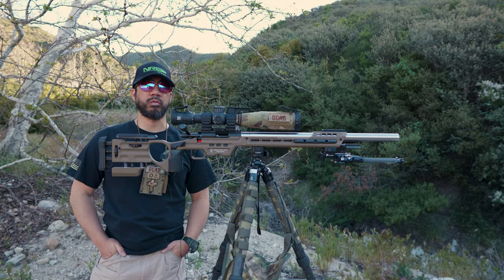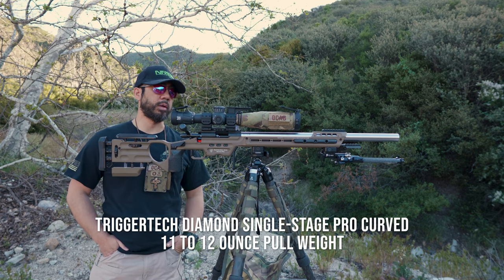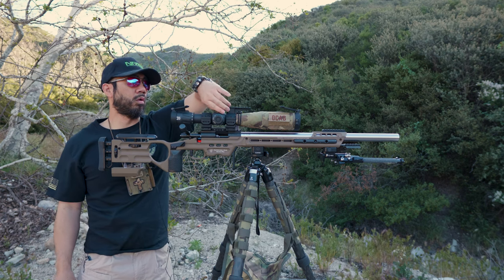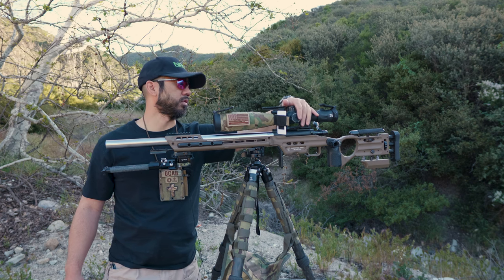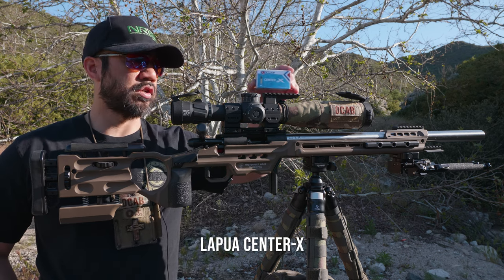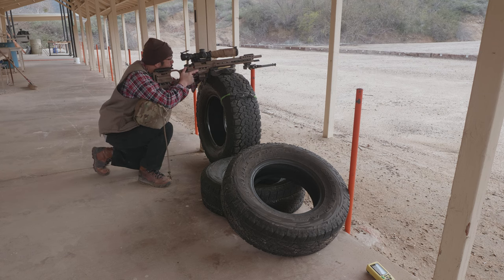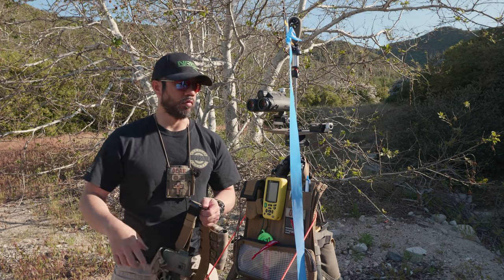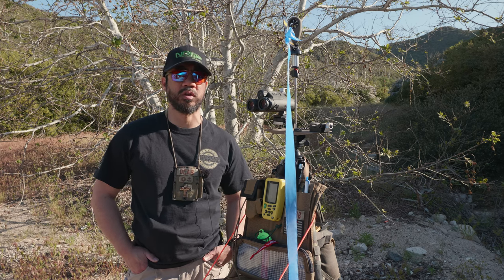My NRL22 Rifle and Gear - NRL22 2023-2024 Season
The 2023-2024 NRL22 season is starting in May of 2023 and this is a good time to release updated video breakdown of my my NRL22 rifle and gear.

If you are in the Southern California area, come out to our NRL22 matches at the West End Gun Club

00:00 Pre-Roll
00:27 Intro
00:59 The Rifle - Vudoo Three 60
06:39 The Ammo - Lapua Center-X
07:06 Primary Bag - Armageddon Gear Schmedium
07:26 Secondary Bag - Cole-Tac D-Bag
08:00 Supplementary Bag - WieBad Pump Pillow
08:26 Supplementary Gear
10:59 Conclusion
11:26 Out-Roll

Vudoo Gun Works Three 60
25" MullerWorks 8-groove 1.250" Straight Contour 1:13" twist
TriggerTech Diamond Pro Curved Trigger
Masterpiece Arms Matrix Professional Chassis (FDE Cerakote)
Vudoo Gun Works 40 MOA scope base
Audere Adversus 38mm height, 36mm diameter, 20 MOA scope mount
Zero Compromise Optic ZC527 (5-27x56mm) MPCT3 scope
MDT Ckye-Pod Gen 2 (regular) with RRS SOAR SC-LR clamp

Lapua Center-X

Armageddon Gear / Reasor Precision Gamechanger Schmedium (Git-Lite fill)
Cole-Tac D-Bag with Area 419 Railchanger X
WieBad Pump Pillow